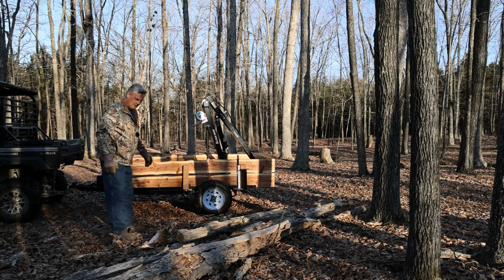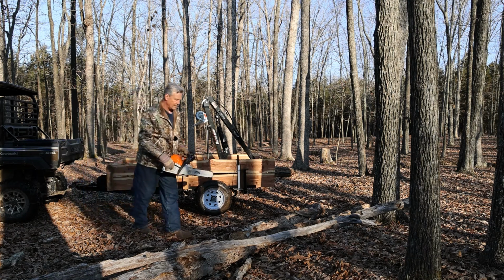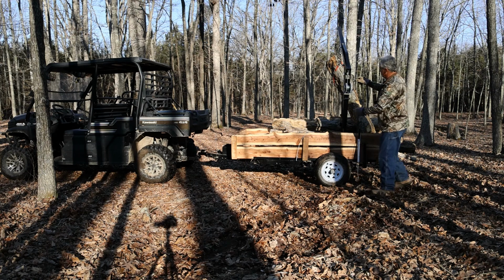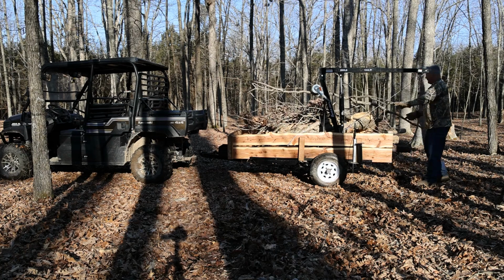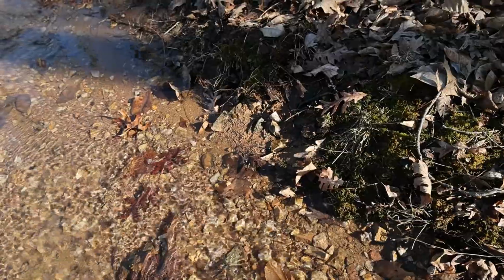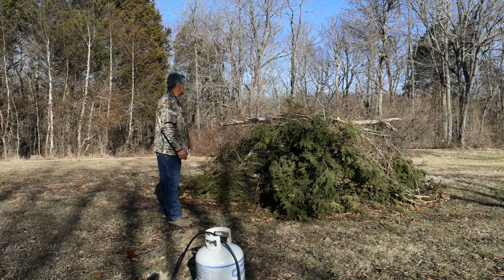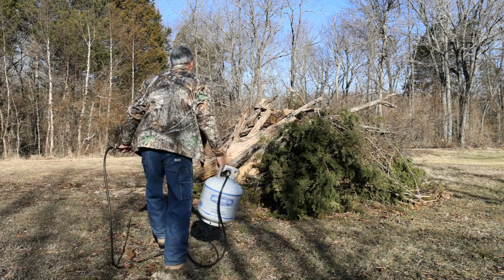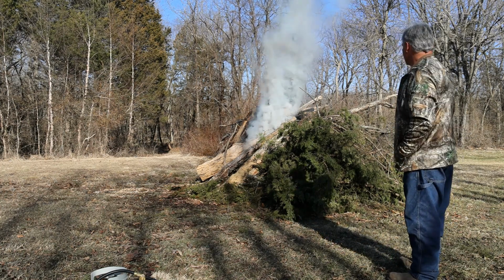Looking Forward To Springtime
Preparing green cedar trees to burn on the brush pile getting ready for the spring clean-up. The Kawasaki Mule and the Farm Trailer hauling to the pile.